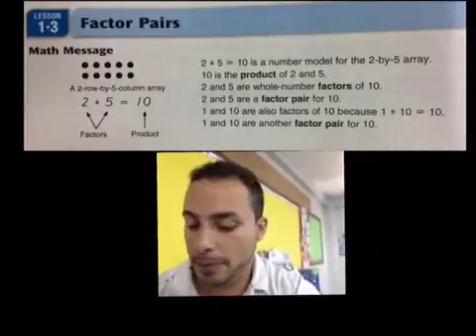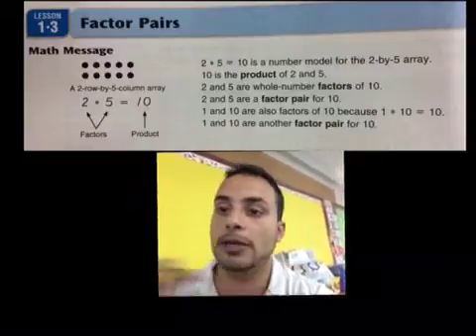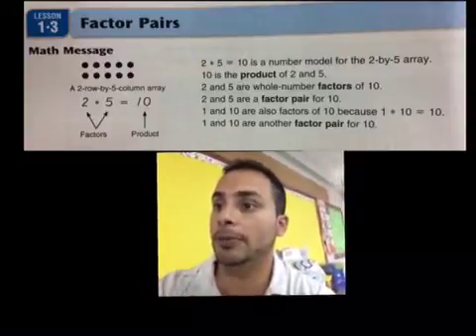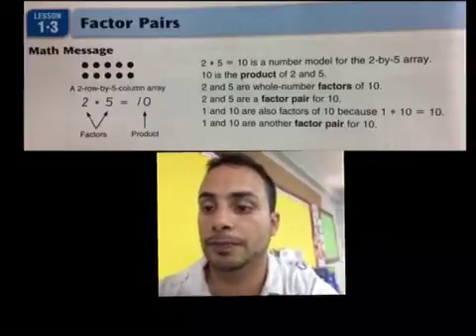Everyday math lesson 1-3